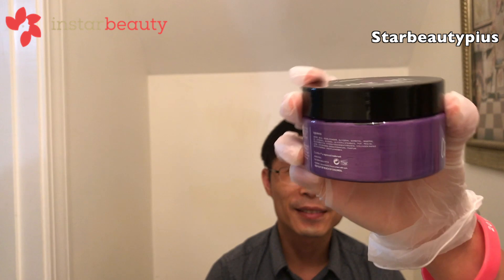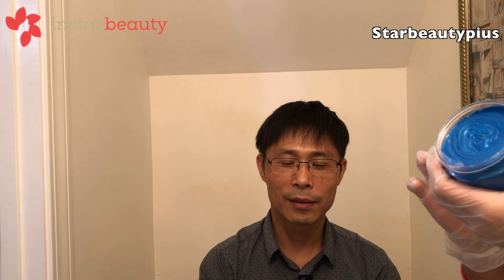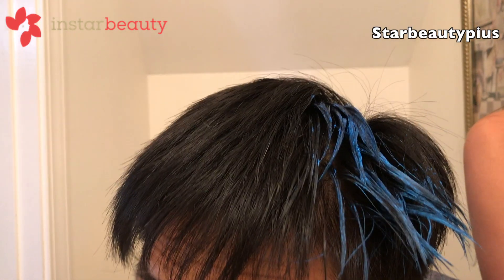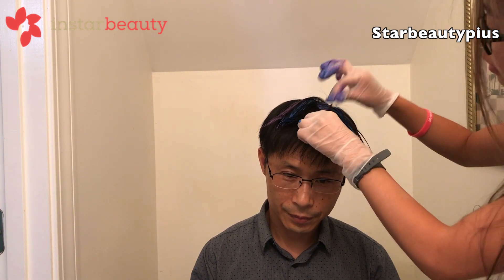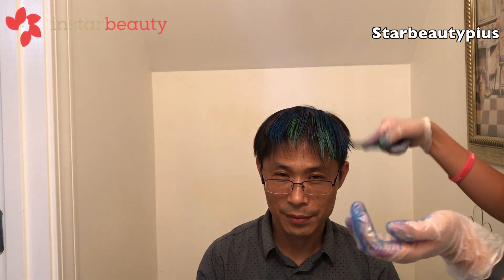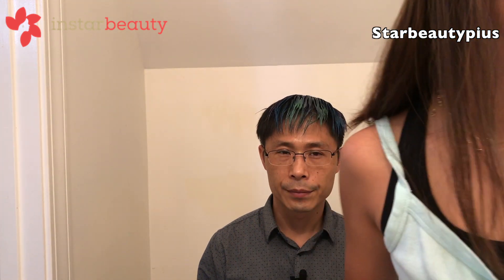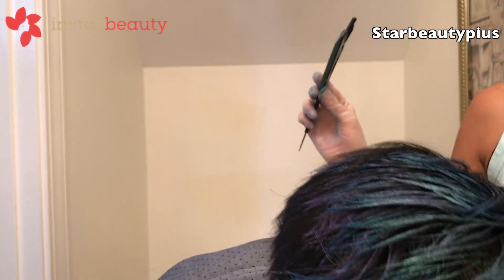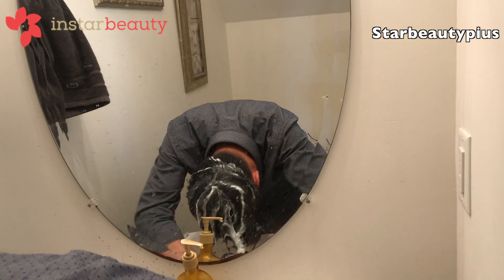color wax / hair color wax / hair coloring Jet black? No problem collection colorffet !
star beauty plus trend talk
hair color wax /hair color wax
easy hair coloring

Jet black hair ? no problem!!
easy to coloring and easy to rinse out !!!

This summer has a remarkably colorful color trends.
So the interest in hair color wax is getting hot again.
Today I am not familiar with it, but I introduce my hair color wax.

magic collection colorffect hair color wax